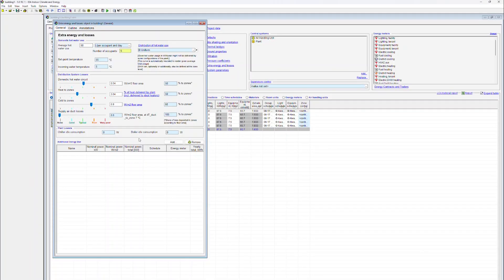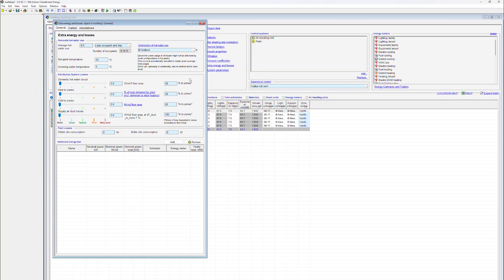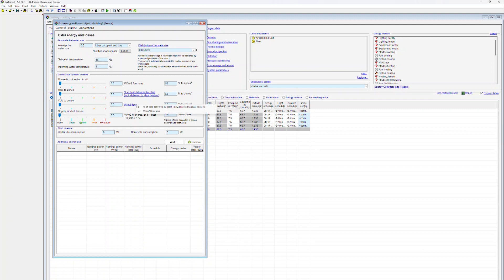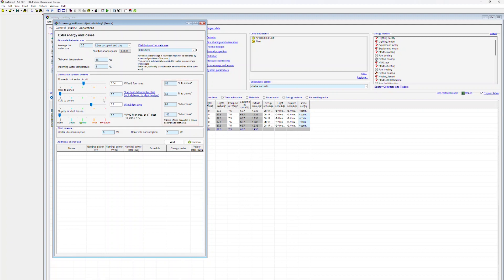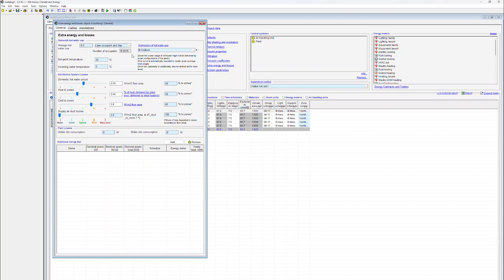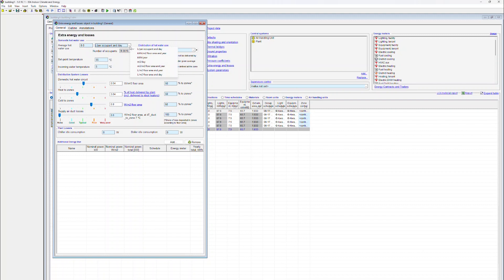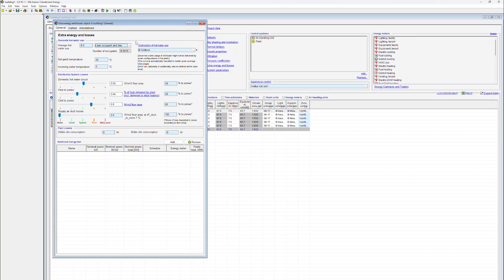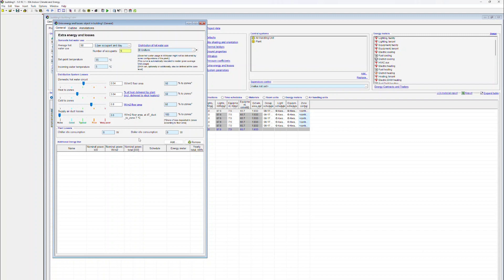IDA ICE Tutorials: 12. System Distribution Losses